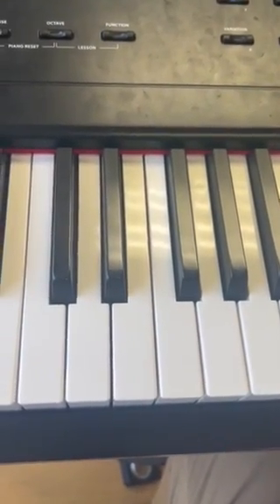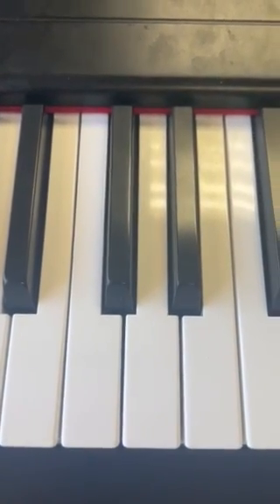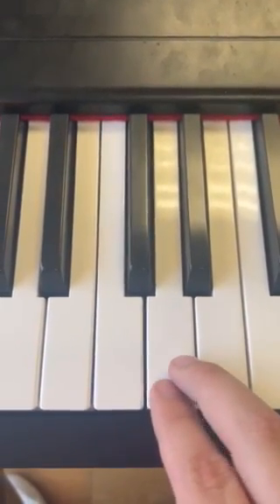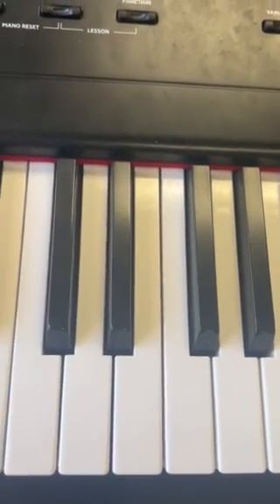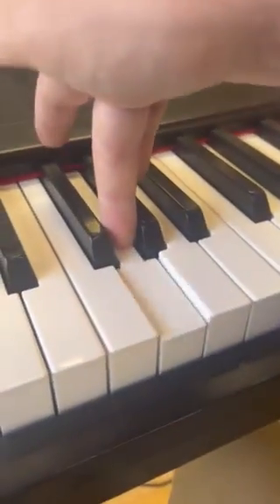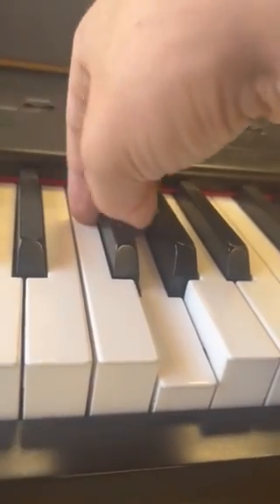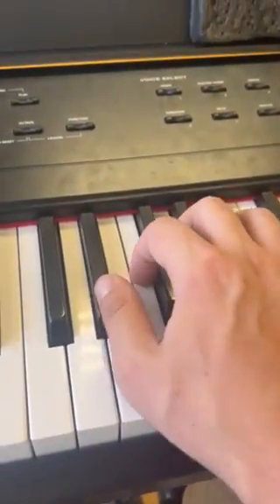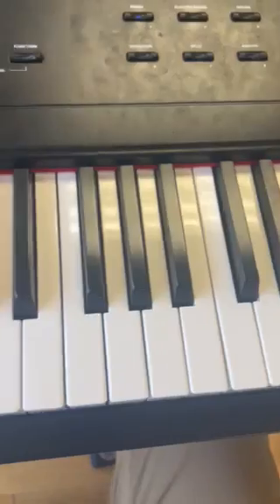D Sharp Major Scale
D Sharp Major scale consists of D# F G, A#, B, C, and D. Take it one note at a time without rushing between them. Establish which notes you're supposed to play, and then worry about how fast to be playing them. Approach one thing at a time.